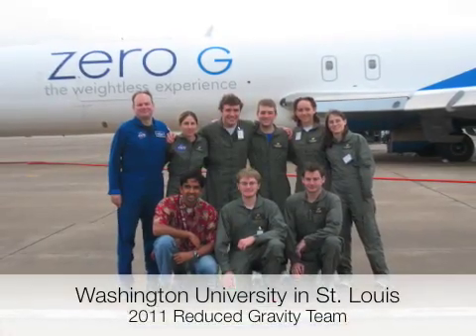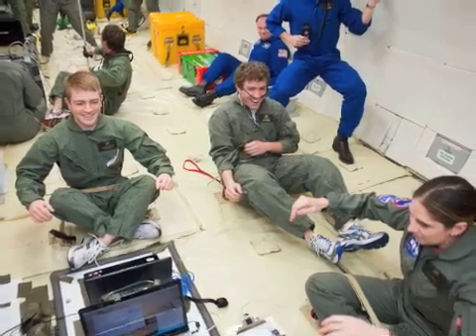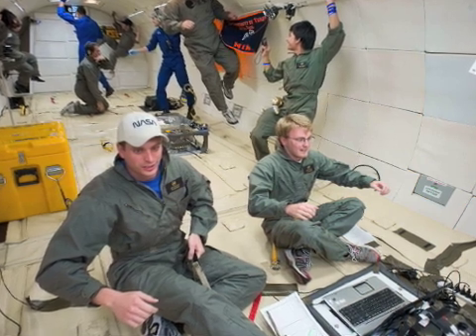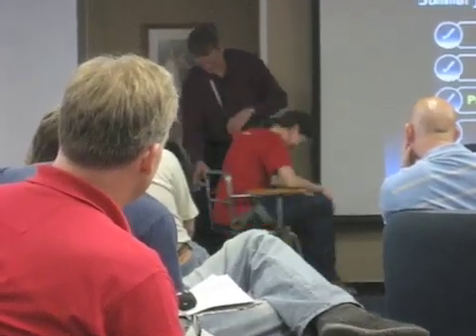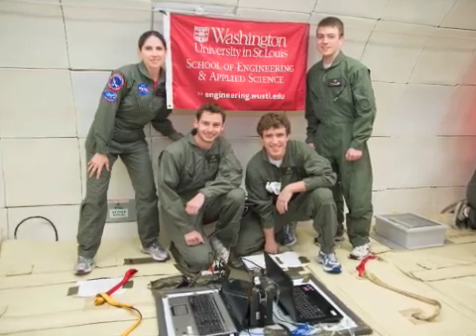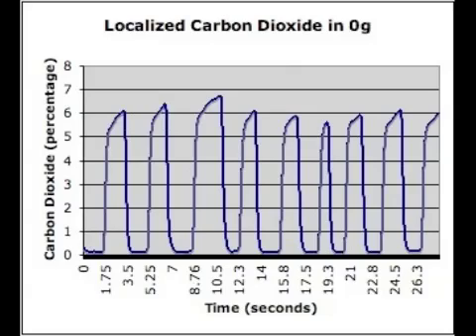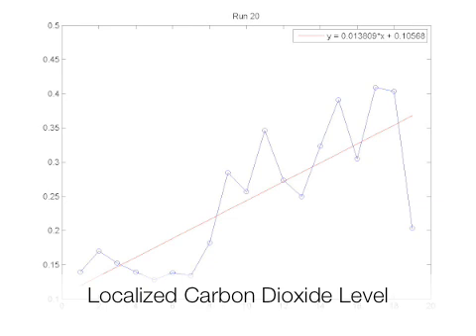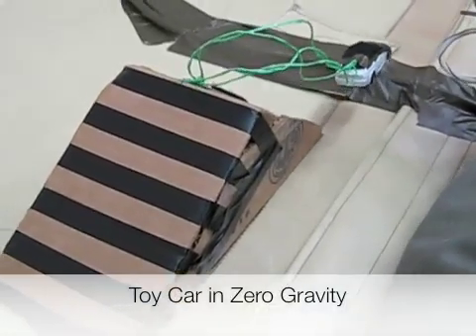Washington University 2011 Reduced Gravity Team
Washington University in St. Louis 2011 Reduced Gravity Team
NASA's Systems Engineering Education Discovery Program
Measuring Localized Carbon Dioxide in Microgravity

Team Members: Kaitlin Burlingame, Richard Marcus, Alexander Mentch, John Menze, Christine Powers, Hans Runge & Andrew Wiens